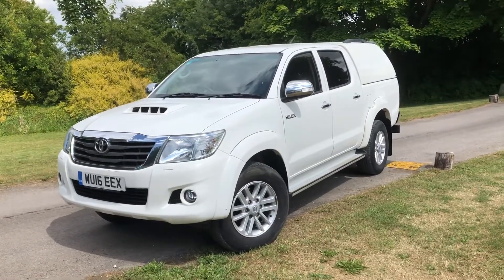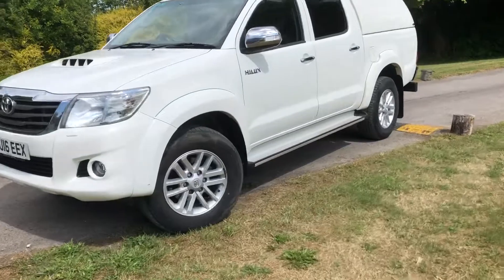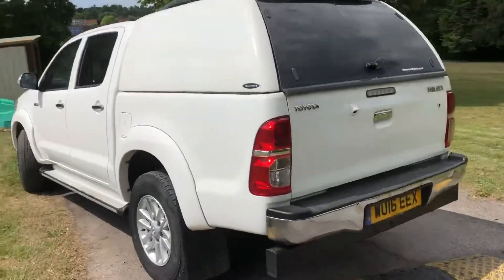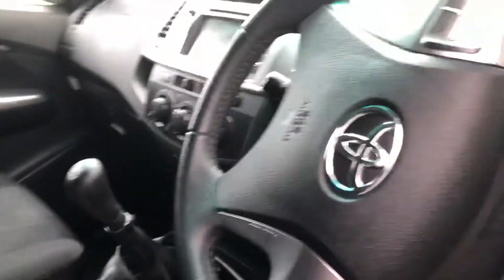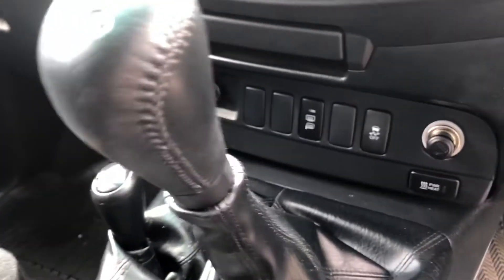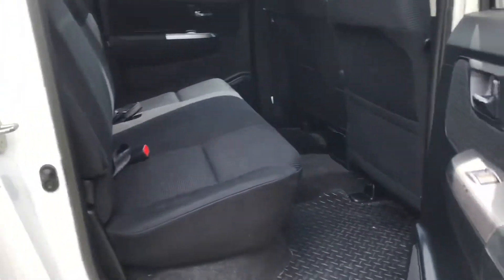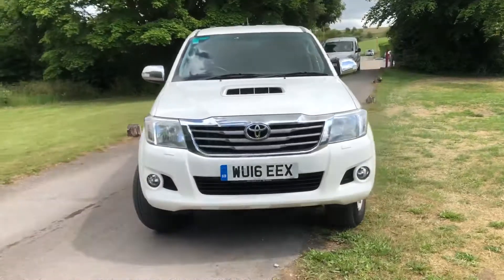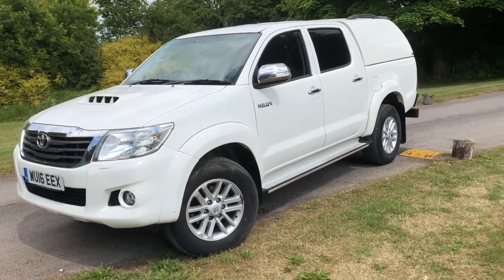17 June 2020